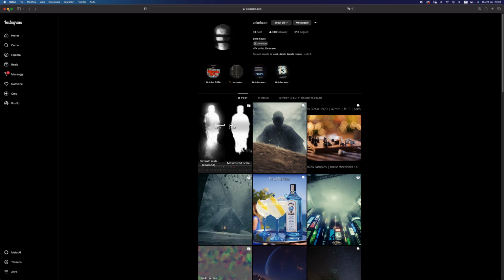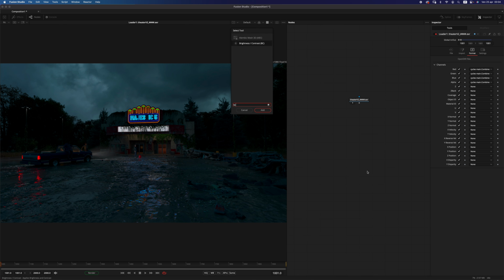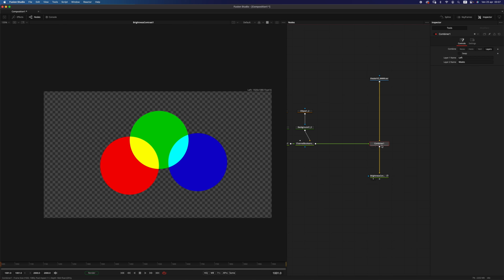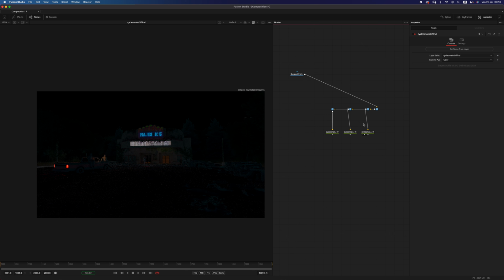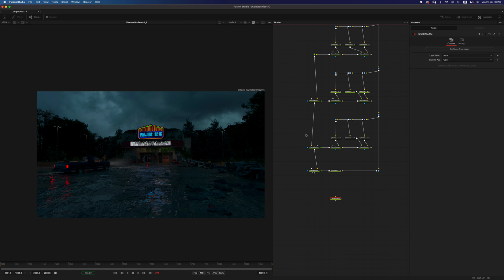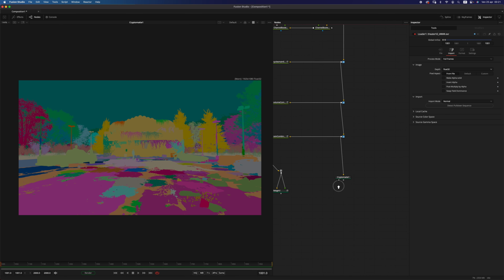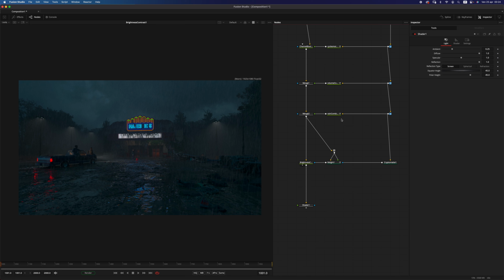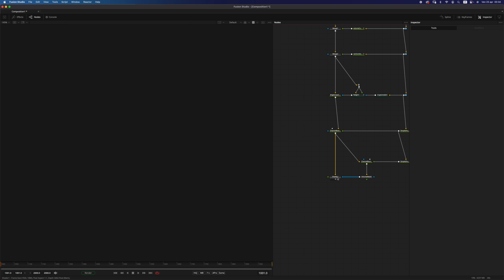Fusion 20 new Features - EP 2: Layers & Cryptomatte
This is EP2  and today, we’re talking about Layers and Cryptomatte.
​Thanks @ZekeFaust for sharing another one of his awesome rendersl.  Here a couple of links where you can find his work:

This is a long one. Grab a soda and take your time! Lots of infos here.